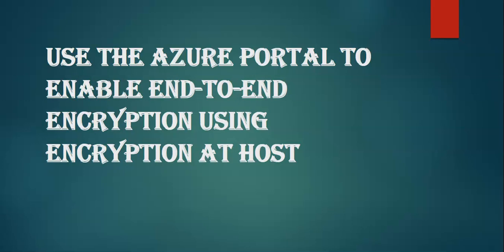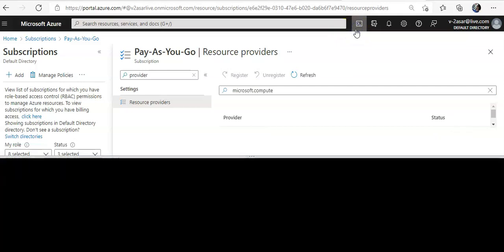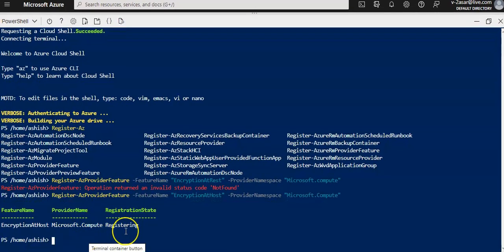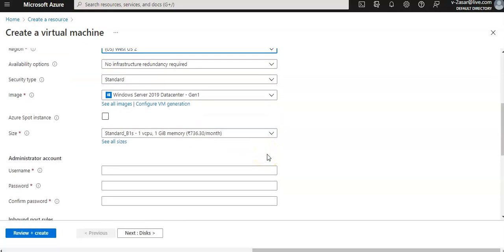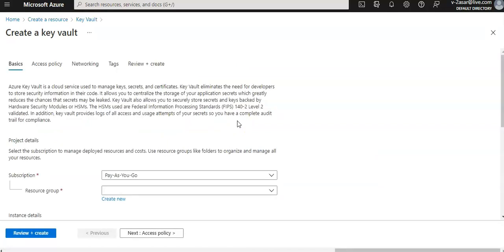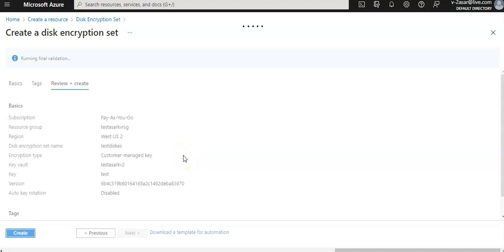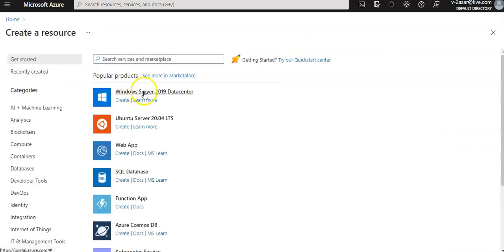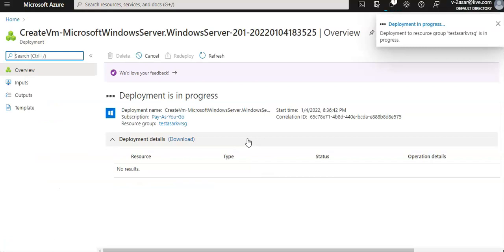Use the Azure portal to enable end to end Encryption using Encryption at host